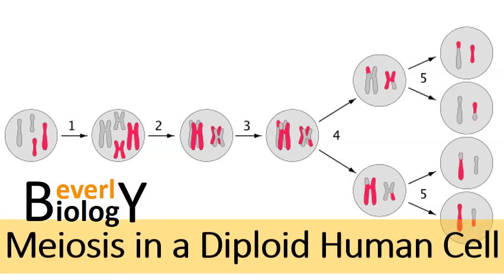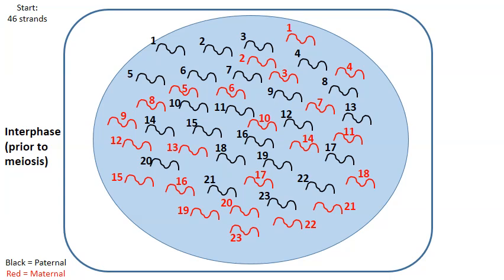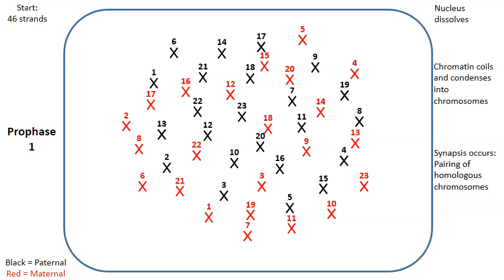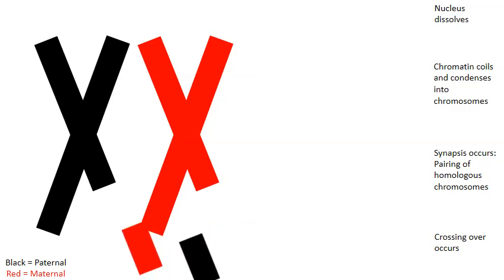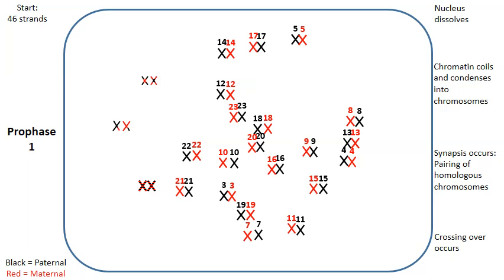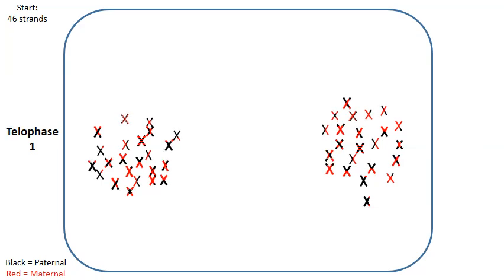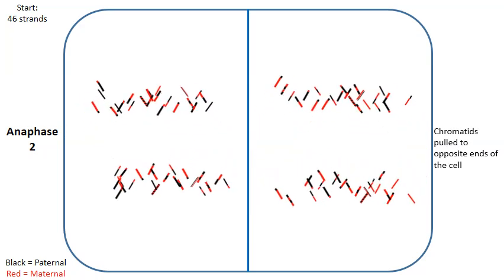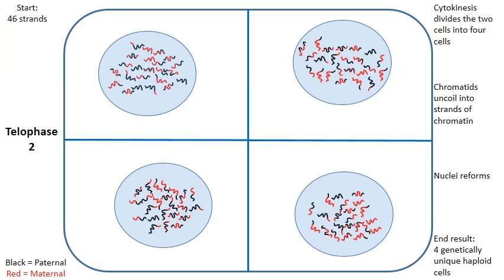Meiosis in Human Cells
Watch how a true diploid cell (46 chromosomes) will undergo the stages of meiosis in order to create 4 genetically unique haploid cell.

Teachers:
You can purchase this PowerPoint from my online store. The link below will provide the details: